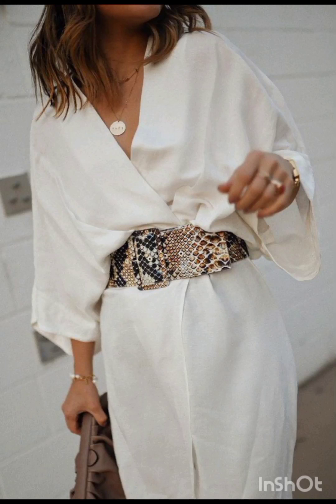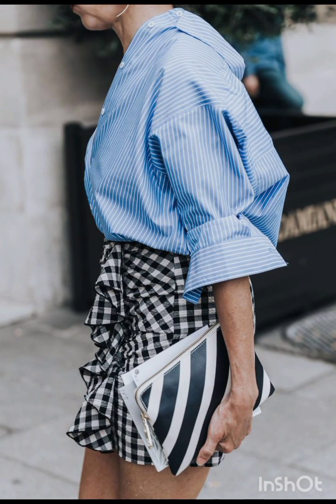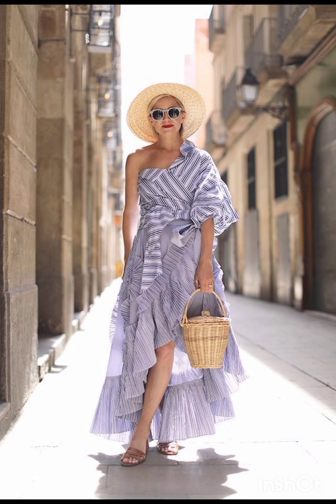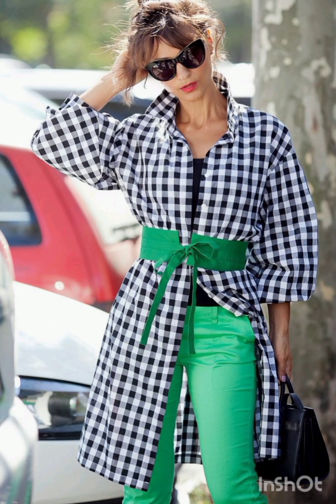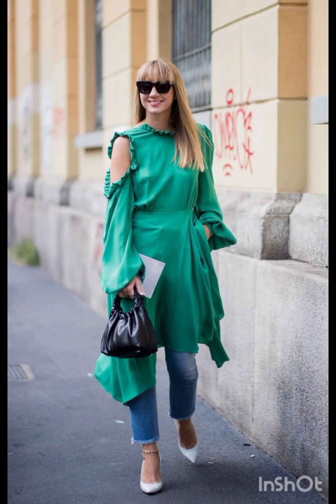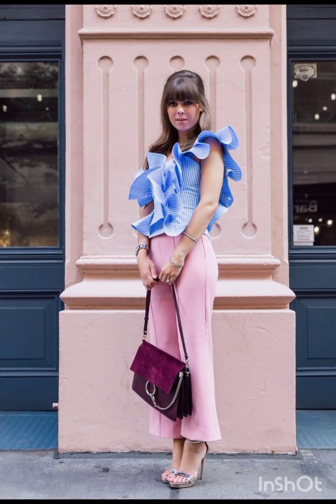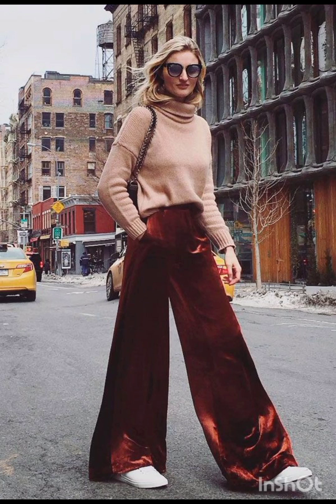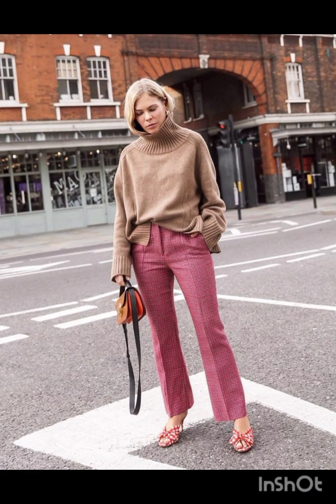Italian Elegance plus💞Timeless Style over 50 60 70. Learn from the most stylish Italians